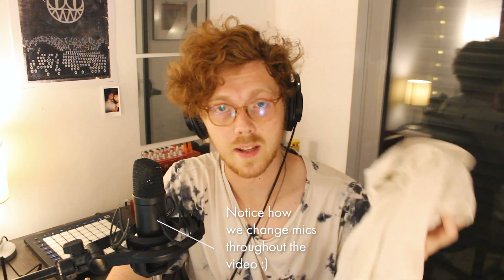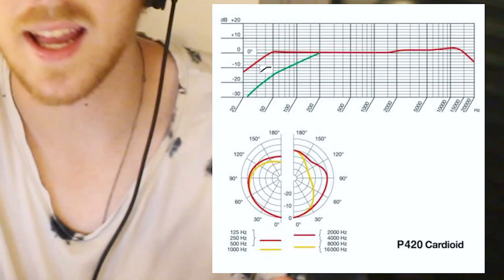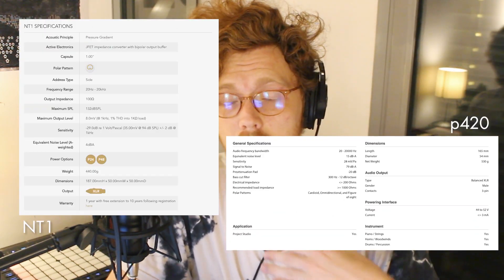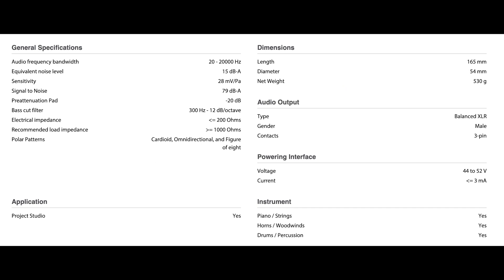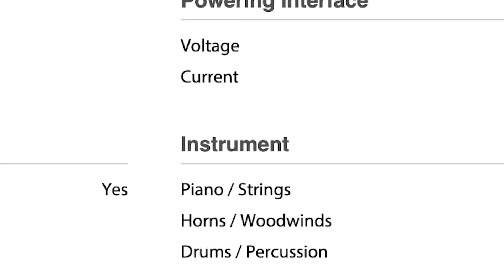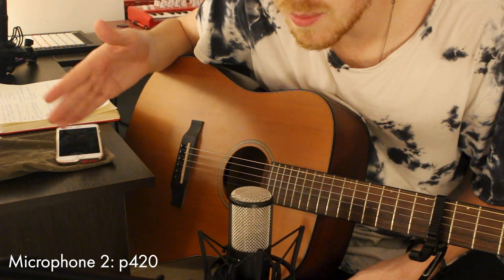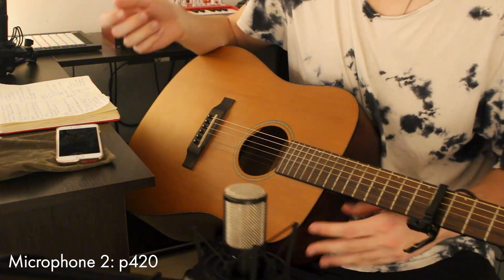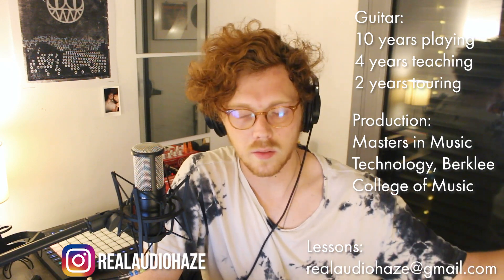Rode NT1 vs AKG p420 - Basically, Quality vs Flexibility (Budget Microphone Review)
Today we compare the Rode NT1 against the AKG p420 (perception 420). In this, we discuss which of these budget microphone's best suites the capabilities of content creators. Do you pick flexibility or quality. FIND OUT IN THIS EPISODE OFFFFFFFFFFFFF *MIC REVIEWS* ("dude its just a mic review calm down" "yeah u right").

Also yes that was pewdiepie.